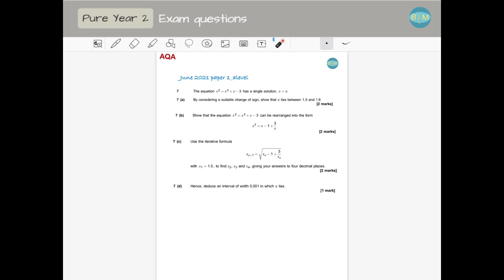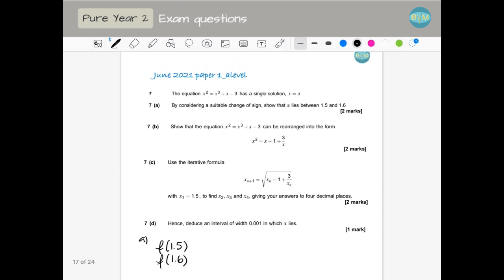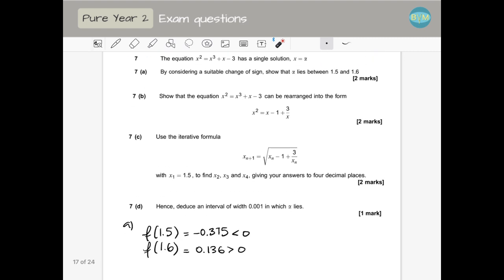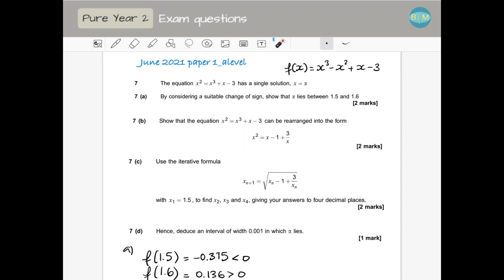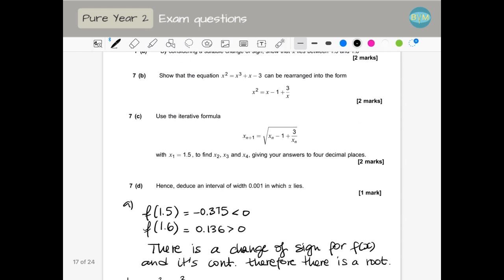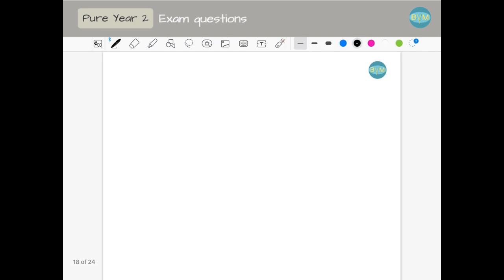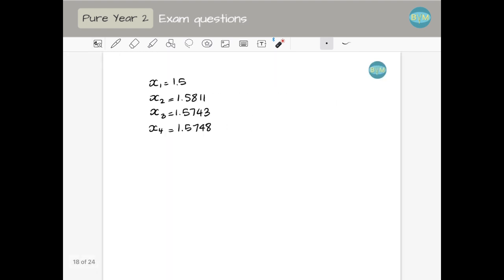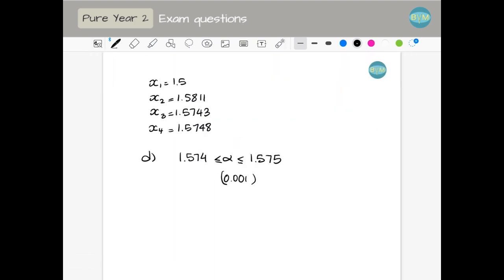A-Level Maths June 2021 Question 7 Paper 1 AQA